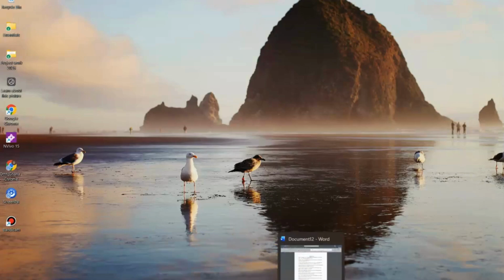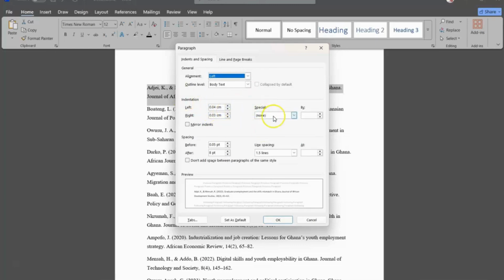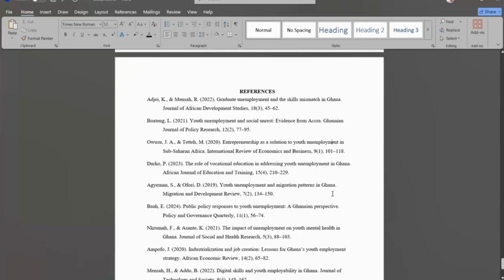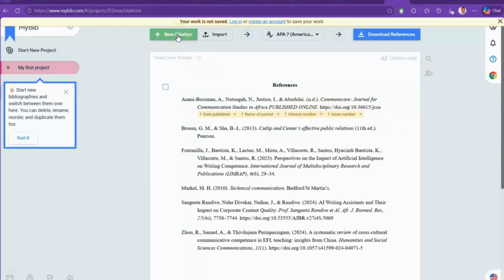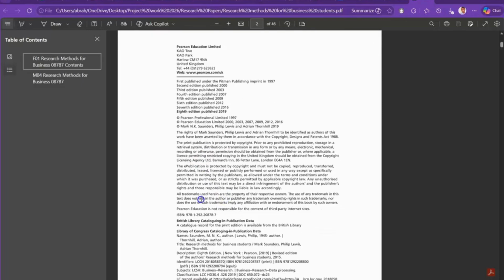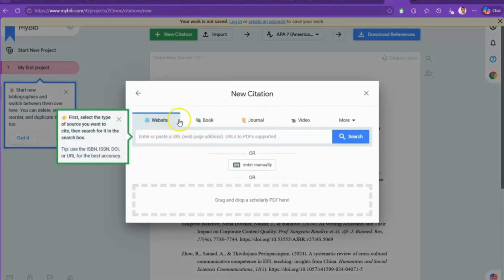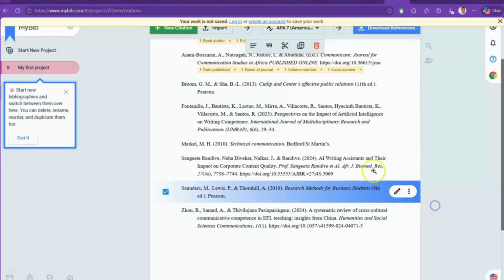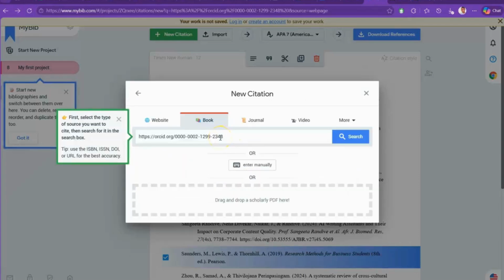PROPER FORMATTING OF REFERENCE LIST (APA)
Confused about APA referencing? 🤯
Stop losing marks over small mistakes! This video breaks down how to format your reference list correctly and neatly.

🎯 Simple. Clear. Straight to the point.